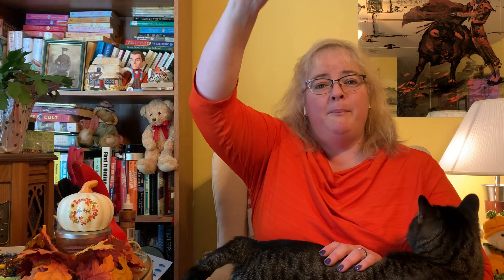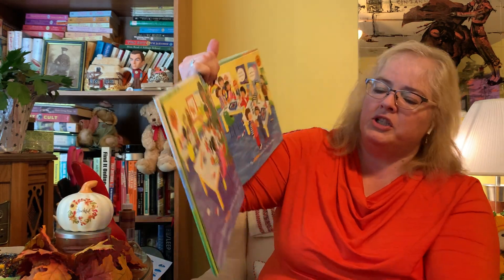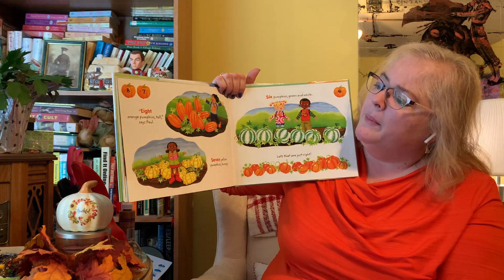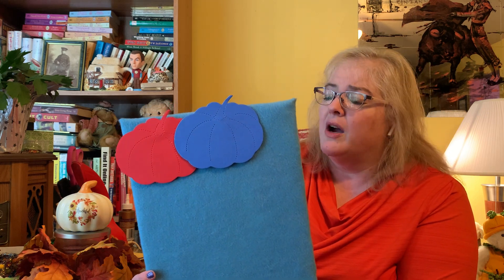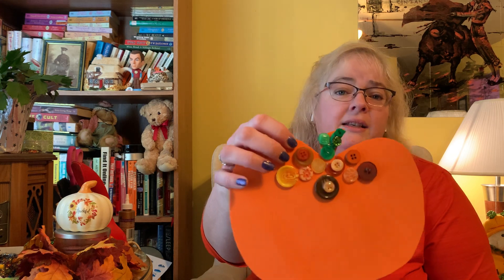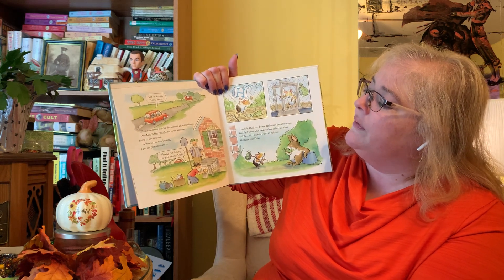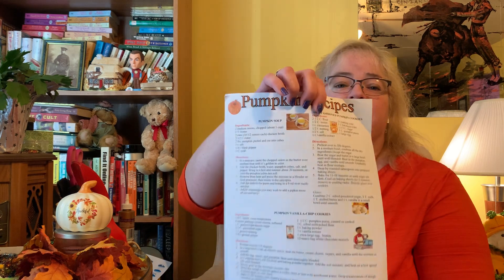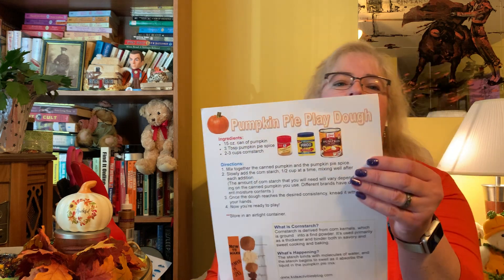Autumblings: Pumpkins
Join Miss Wendy for pumpkin fun!